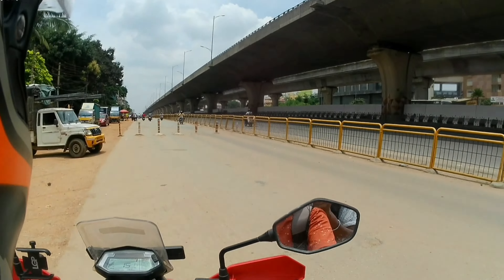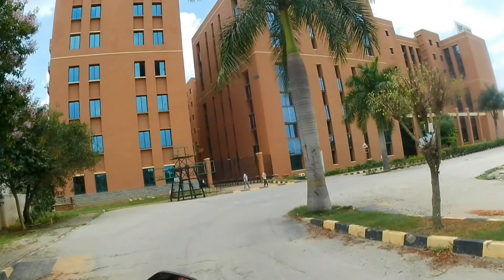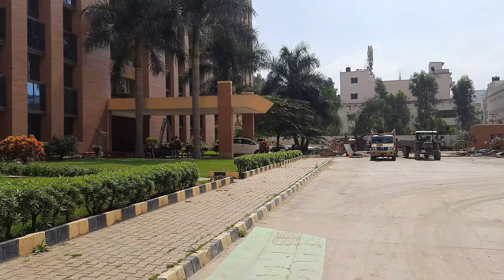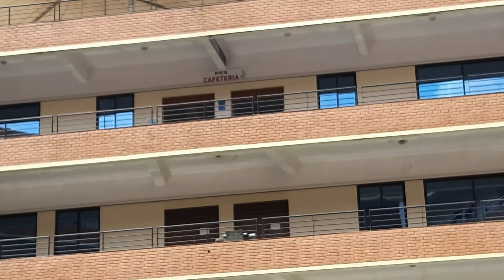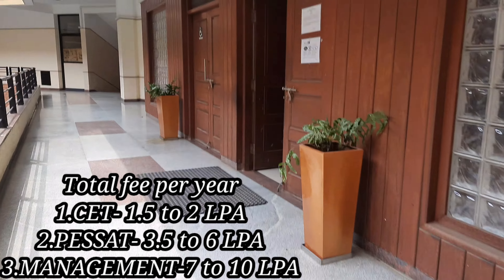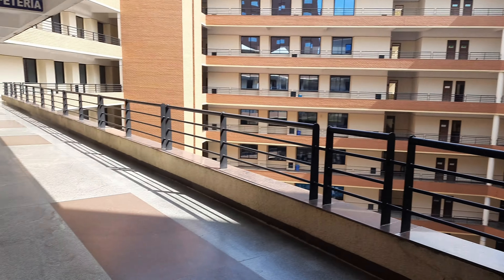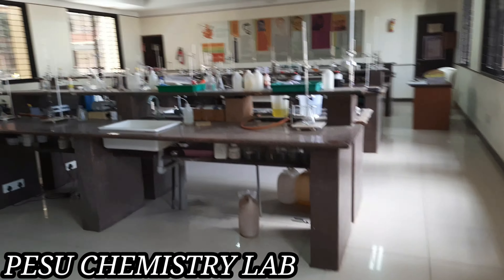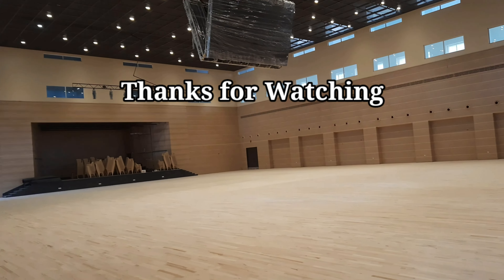PES University Campus tour and detailed exploring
Pes University ElectronicCity Bangalore